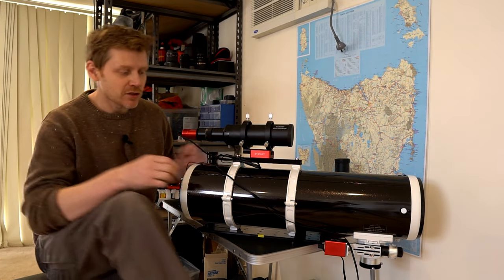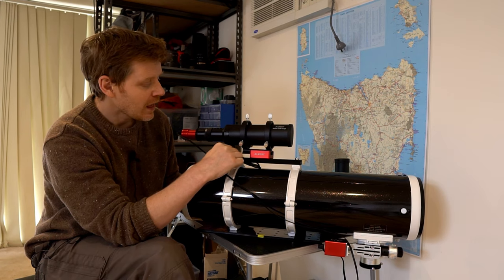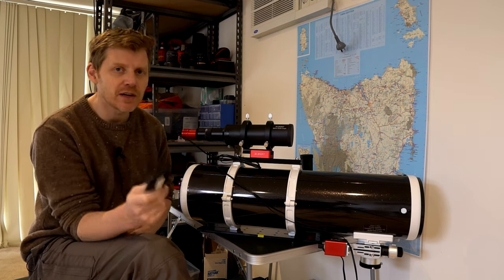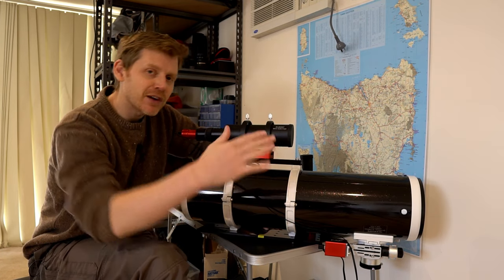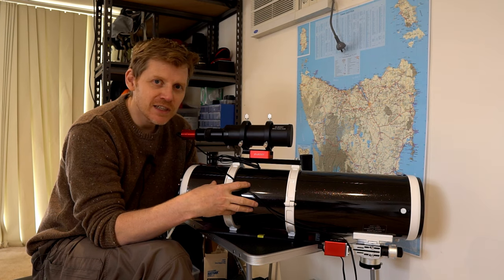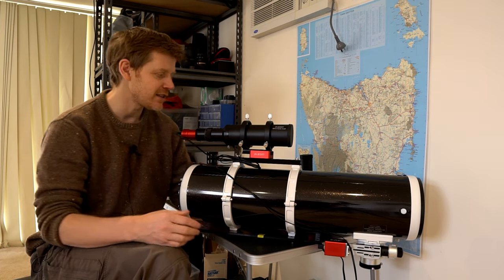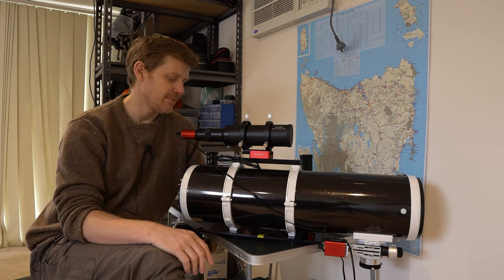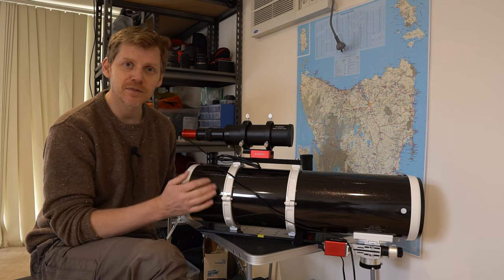Backyard Astrophotography with the Skywatcher 150 PDS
Hi Everyone this video is a look at the few changes I've made since getting the 150PDS, any issues I'm facing and a couple of targets I took in the last couple of weeks.  The Swan/Omega Nebula and The Sculptor Galaxy.

Clear Skies All!